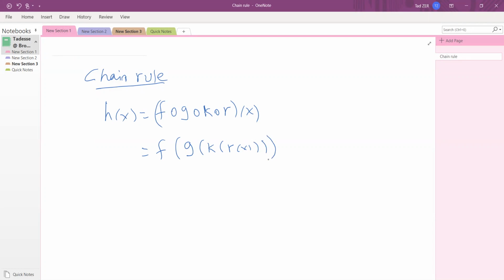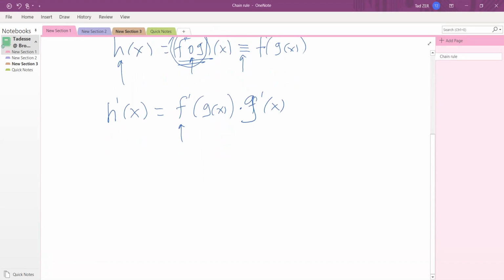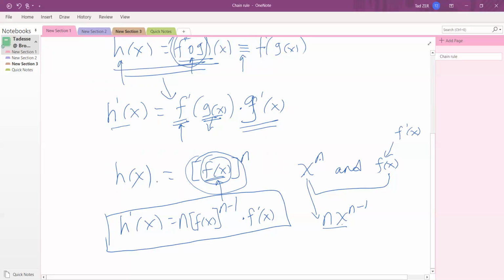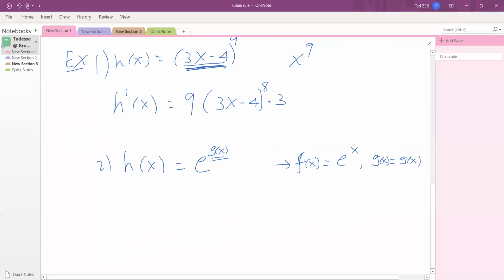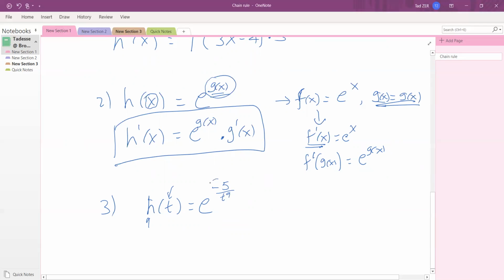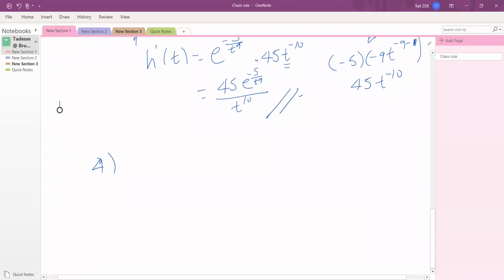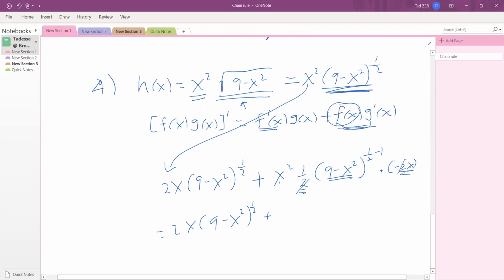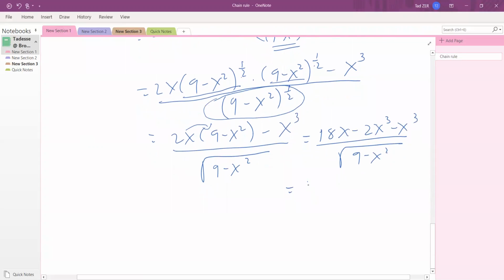Derivative- Chain rule